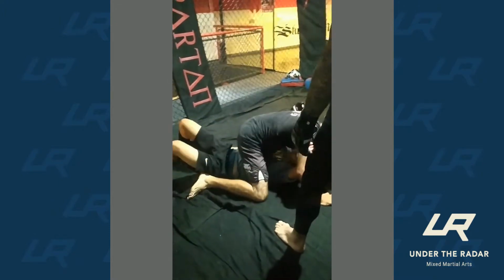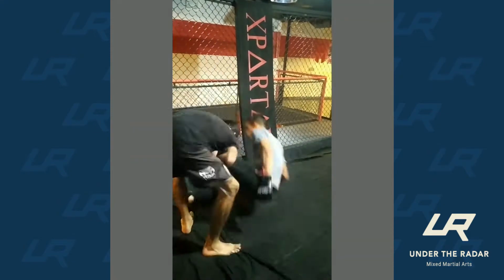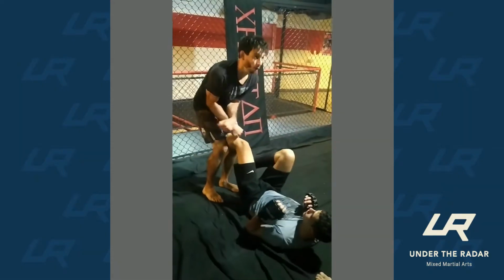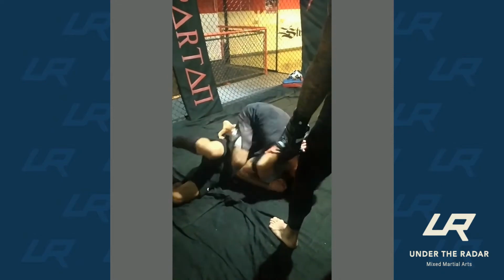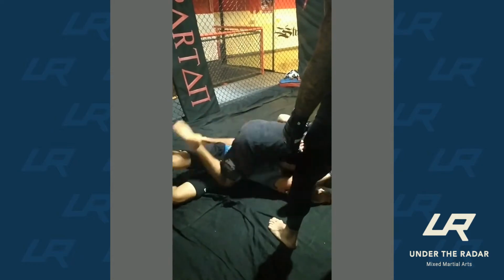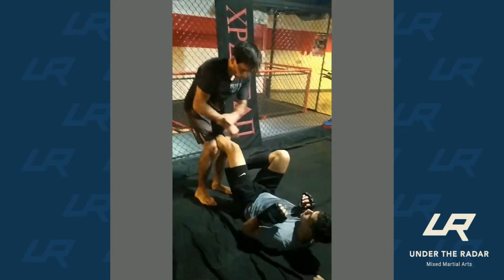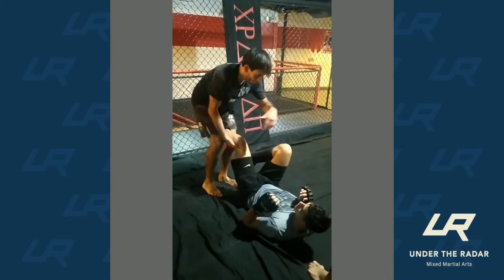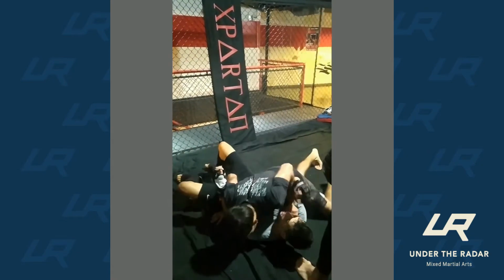#2 Move of the Week | High Single to Running the Pipe w/ Juan Nunez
Cesar Gracie Black Belt Juan Nunez breaks down a high single pulling the chain and running the pipe to side control, mount and finished with an armbar. Taken form episode 2.

In the beginning maintaining the head right on the chest of our opponent. Then we do a small set up walking forward to utilize the wall/ cage and getting enough base to bring the move to the ground. On the ground we maintain side control and switch to get mount position right on the detail, working to set it up and getting over and walking away with an armlock executed at Xpartan Fit Zone mixed martial arts center, located at Sucre Avenue. Caracas, Venezuela.